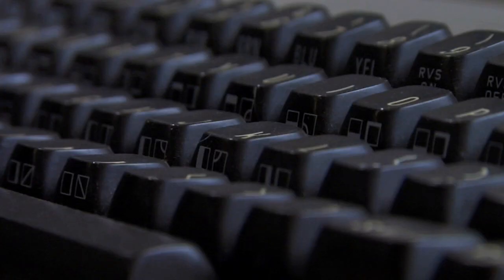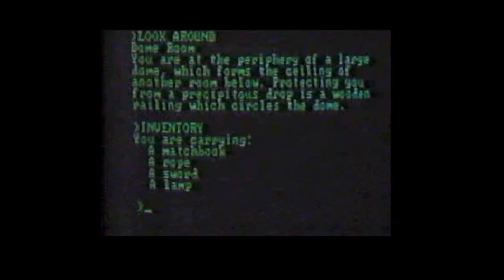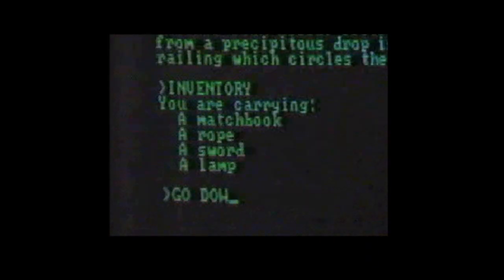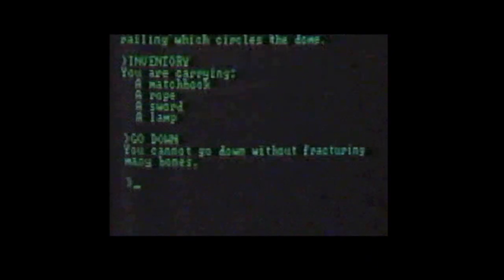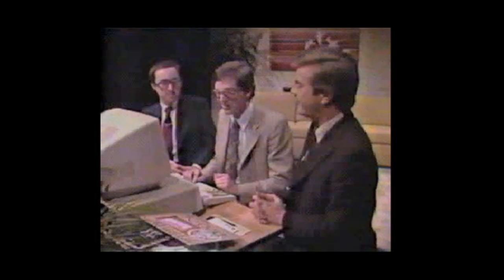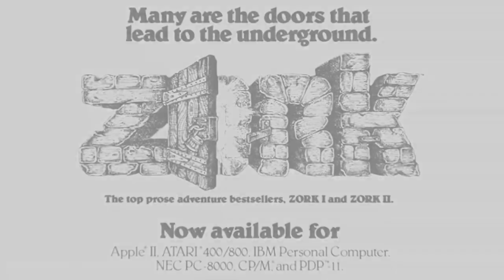Marc Blank & Dave Lebling (Zork Creators) Pioneer Award Video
Check out this Academy of Interactive Arts & Sciences (AIAS) Pioneer Awards video for Marc Blank & Dave Lebling to learn more about their backgrounds and contributions to the gaming industry!

Please note, this short was made with footage from GET LAMP made by Jason Scott.

The AIAS honored Infocom co-founders Dave Lebling and Marc Blank with its Pioneer Award in 2013.  As innovators, storytellers, game designers and programmers, Lebling and Blank have inspired a generation of gamers and game designers over a broad spectrum of games and genres with their contributions to interactive fiction and text-based adventure games such as the Zork and Enchanter series.

The Pioneer Award is reserved for individuals whose career-spanning work has helped shape and define the interactive entertainment industry with the creation of a technological approach or the birth of a new genre.

To learn more about the Pioneer Awards, the D.I.C.E. Awards and the AIAS,